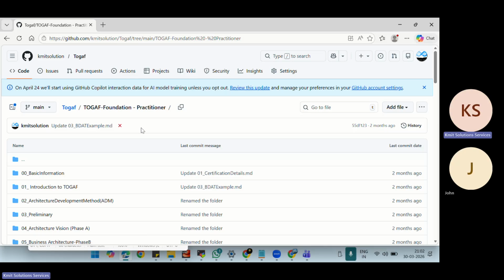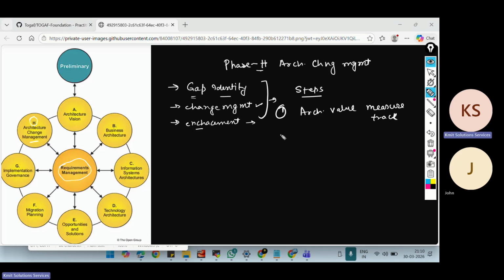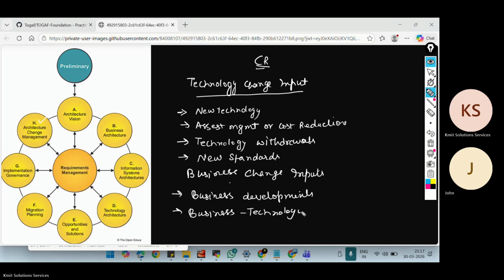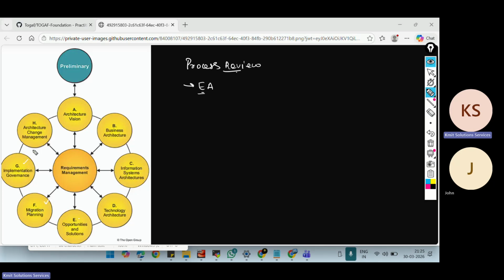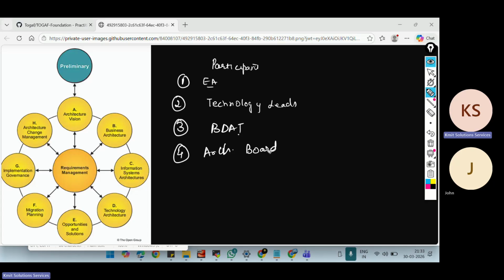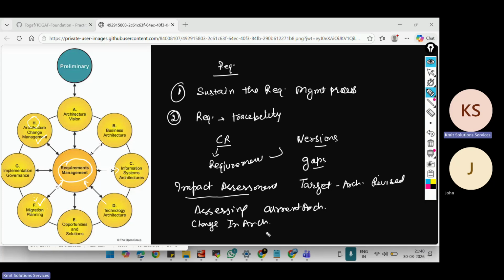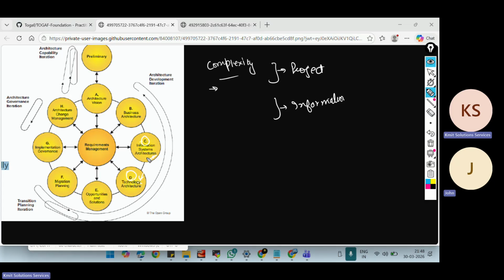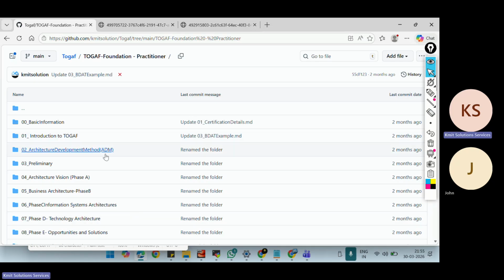TOGAF Batch Lecture 26 | Phase G Artifacts, Approach & Participants Explained | Implementation Gov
In Lecture 26 of the TOGAF Training Batch, we continue deep diving into ADM Phase G – Implementation Governance by focusing on:

✔️ Artifacts created in Phase G
✔️ Approach followed during Implementation Governance
✔️ Key Participants and their roles

This lecture helps you understand how governance ensures that architecture is implemented correctly, monitored effectively, and aligned with business objectives.

In this session you will learn:

• Key artifacts in Phase G (compliance reports, governance documents)
• Step-by-step approach for implementation governance
• Roles of Architecture Board, Architects, Project Managers, and Stakeholders
• How to conduct Architecture Compliance Reviews
• Managing risks and ensuring alignment during implementation
• How Phase G supports successful delivery of architecture

This lecture is useful for:

• TOGAF Certification Preparation
• Enterprise Architects
• Solution Architects
• IT Architects and Consultants
• Professionals learning Enterprise Architecture

Follow this TOGAF training series to gain a complete understanding of the ADM lifecycle with practical insights and real-world examples.